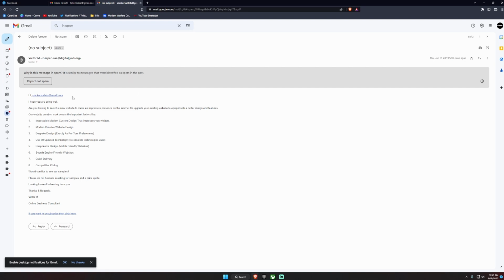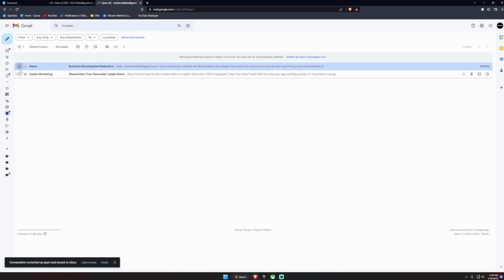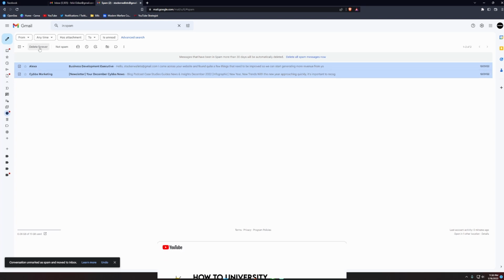How to delete spam emails from Gmail Account 2023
In this video I'll show you How to delete spam emails from Gmail Account 2023 The method is very simple and clearly described in the video. Follow all of the steps & successfully master How to delete spam emails from Gmail Account 2023